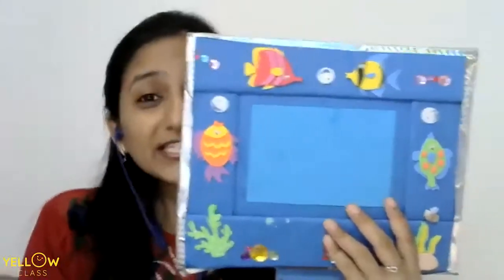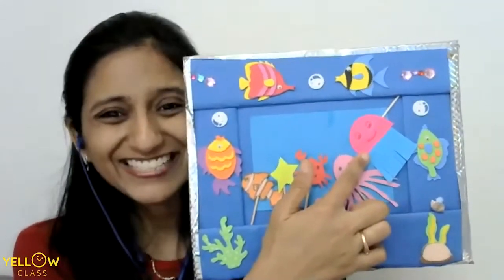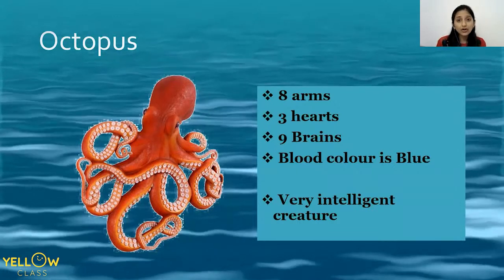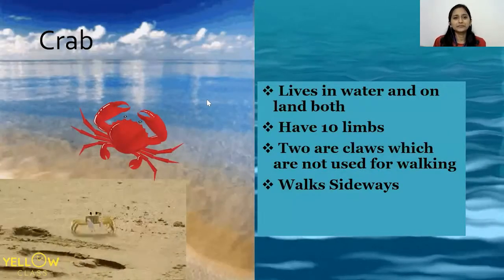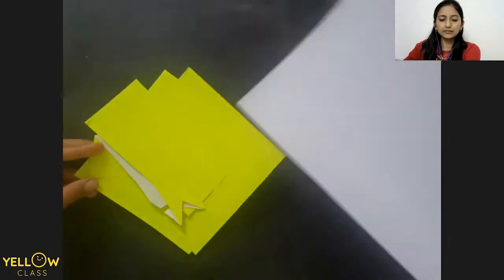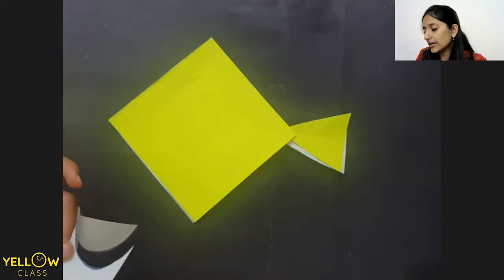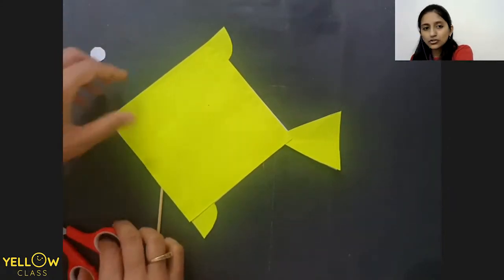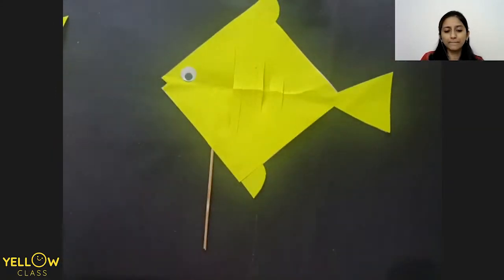Learn About Sea Animals | Aquatic Life : Kids Vocabulary | Yellow Class | Nandita Mam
Do you ever look at the sea and wonder about the secrets that it hides? Well, let’s unravel some! Let’s start with learning about sea animals in the free learning class with Yellow Class. Listen to Nandita Ma’am as she tells you all about aquatic animals including dolphins, seahorses, octopuses, crabs, whales, and more in this gk video! 🐟🦈

She’ll start the video with fun rhymes, and would go on to explain in depth about aquatic animals. But that’s not just it! She will then host a fun quiz round to check your understanding of the lesson, followed by a fish crafts session!🐠

Sounds super exciting!! 🤩

TIMESTAMPS:
Introduction 00:00
Fun With Rhymes 1:38
Know About Aquatic Animals 10:24
Quiz Round 21:25
Fish Craft 29:40

What is Yellow Class?
Yellow Class is the new age fun-learning platform for 2-12 years old kids, where they can learn a wide range of hobbies like dancing, drawing, yoga, creative writing, personality development, GK and much more.

What makes Yellow Class unique?
👉Explore a new hobby every day
👉Absolutely Free of cost
👉Taught by Expert mentors
👉more than 50+ live hobby classes to choose from
👉Participate in contests and win exciting prizes like iPad and more!

🔴Get regular updates about all our classes, programs and contests on Whatsapp